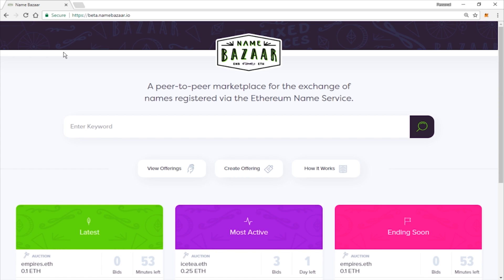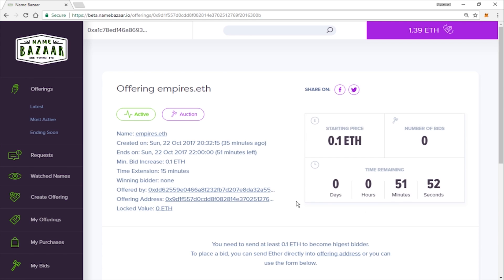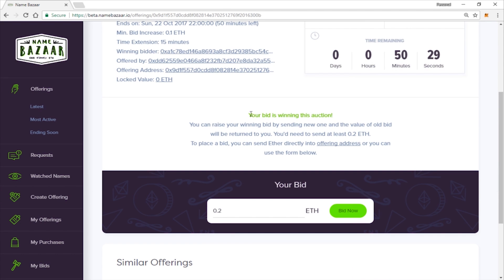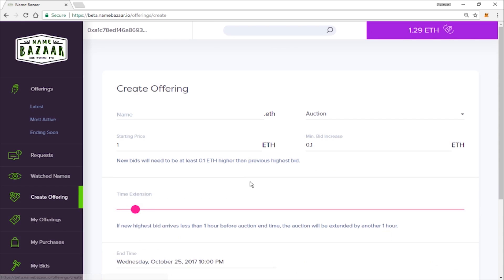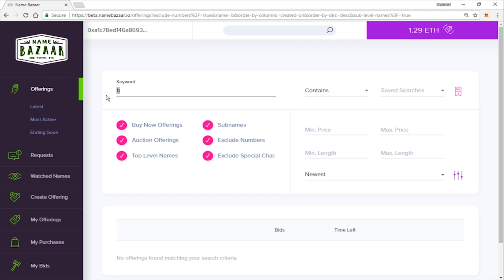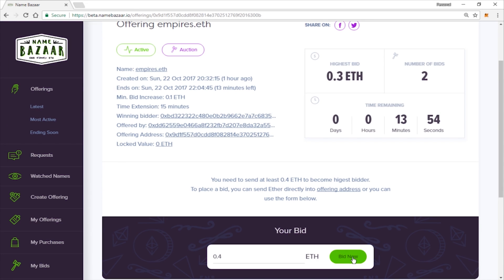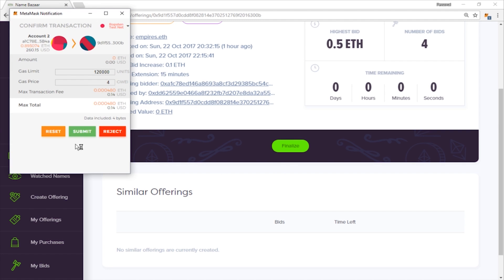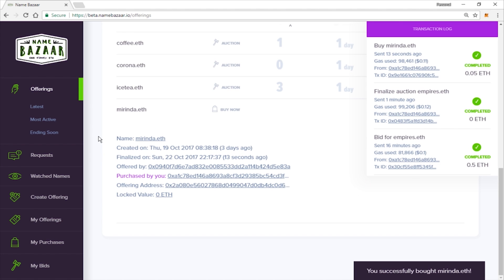How to buy ENS names on Name Bazaar